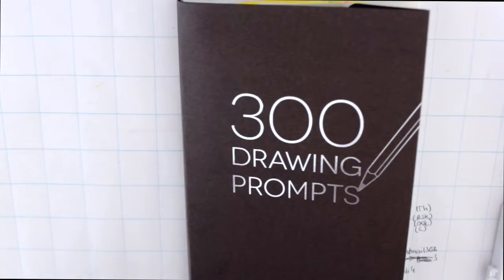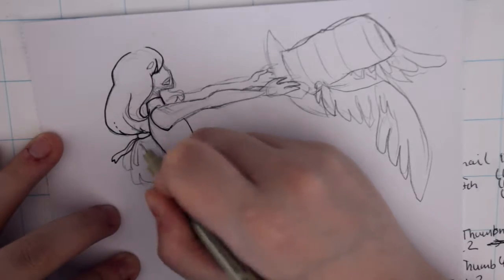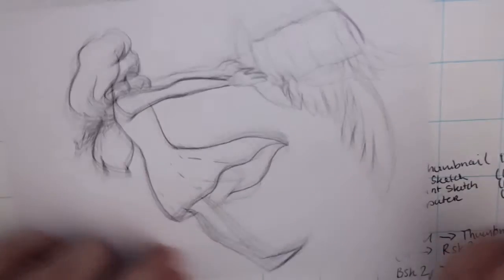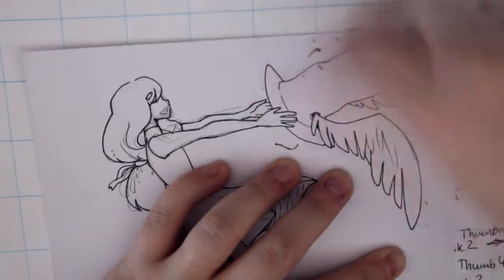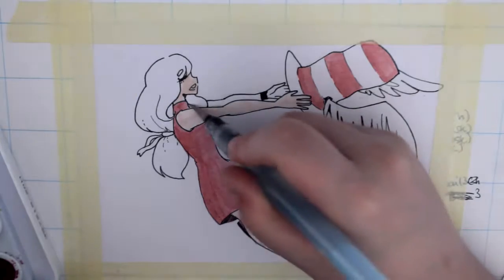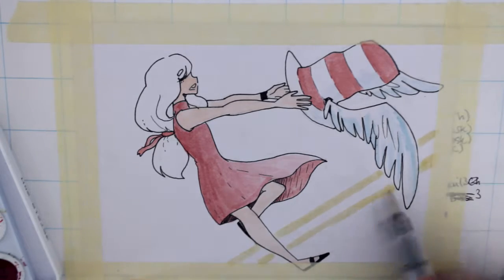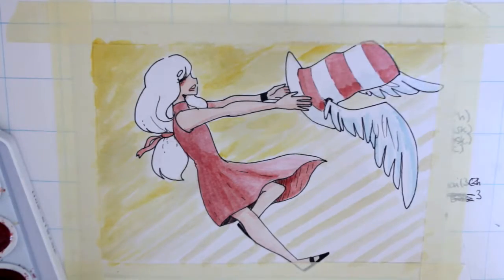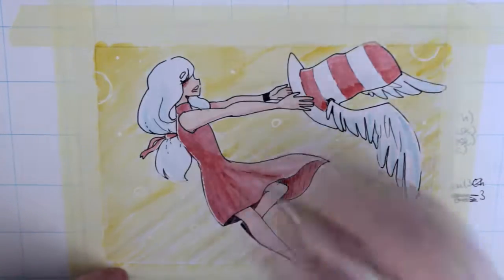300 Prompts #001 - BETRAYED BY MY PAPER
One of these days I will finally find good paper to use Watercolour on haha
I also may or may not have forgotten to show the drawing at the end. Woops. (I will not forget next time I promise haha)